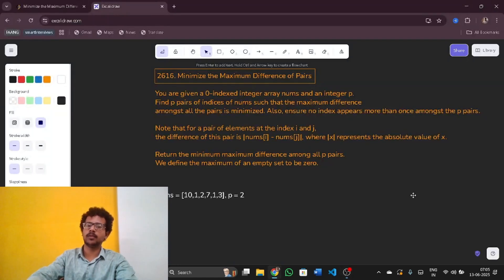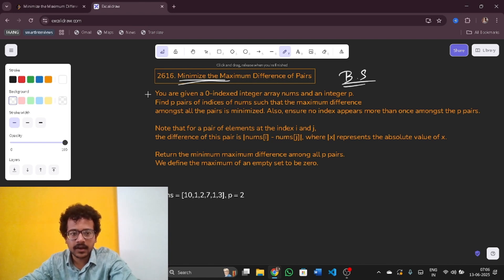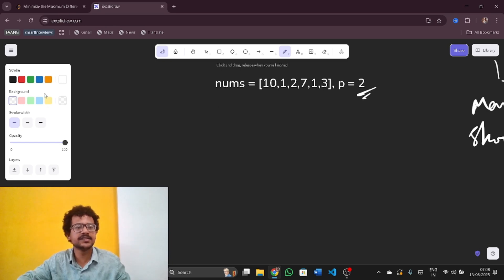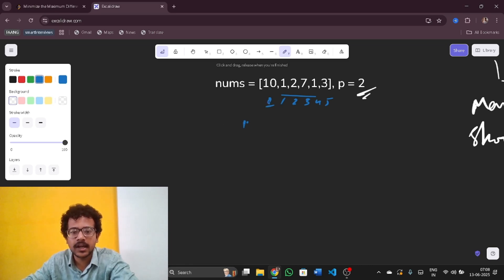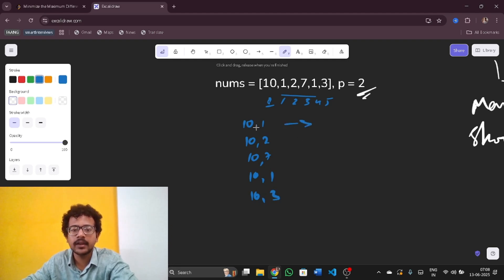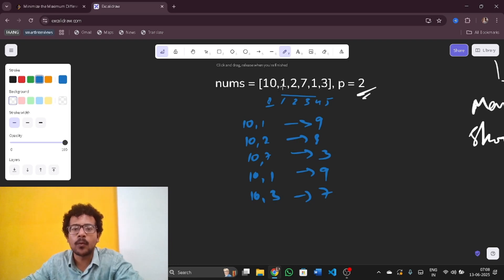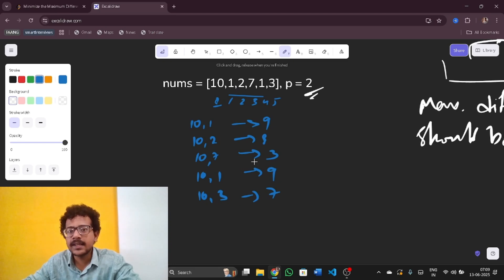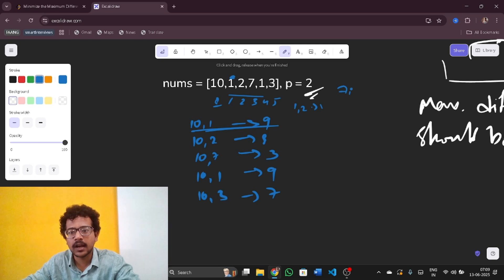2616 Minimize the Maximum Difference of Pairs | Leetcode | Binary Search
This video explains 2616 Minimize the Maximum Difference of Pairs | Leetcode | Binary Search | META

🚀 Want to get better at DSA?
I’m mentoring a few juniors 1:1 this month.
If you're struggling to stay consistent or just want someone to guide you step-by-step...
📩 DM me “DSA” on LinkedIn or WhatsApp.
Slots are limited!